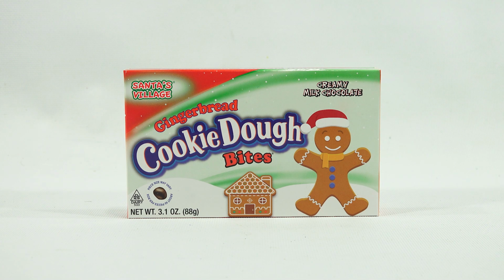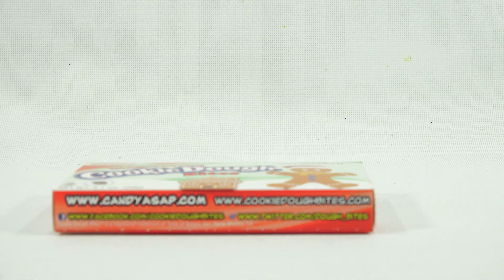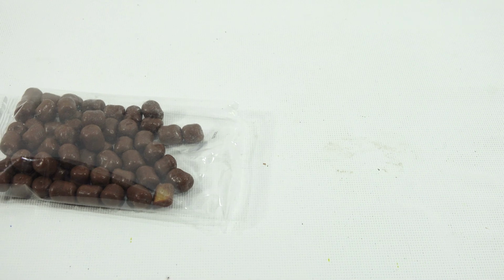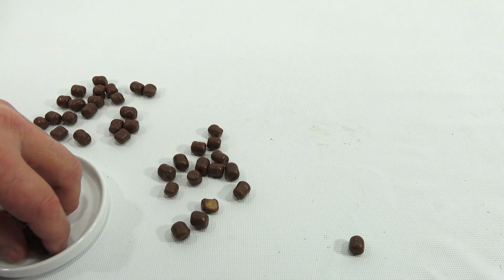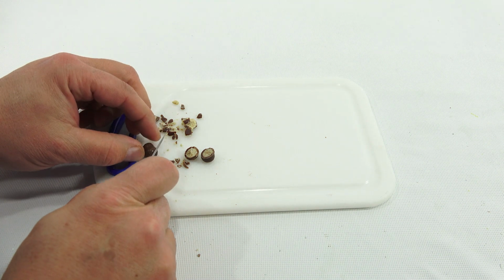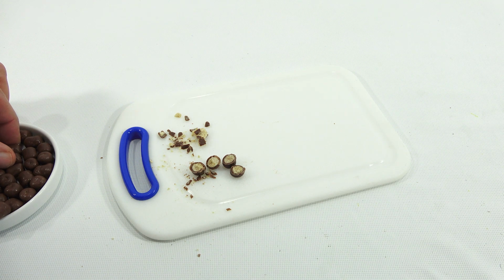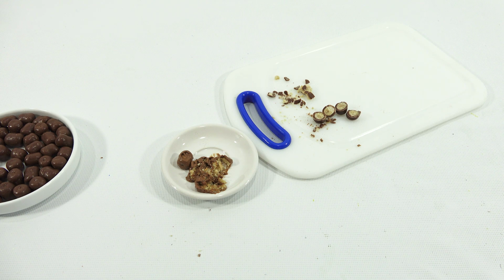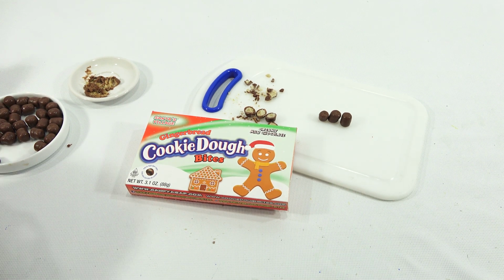Gingerbread Cookie Dough Bites With Creamy Milk Chocolate Christmas Candy Review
Hello to everyone reading this.  I want to personally thank each and everyone of you for taking your time to spend reading this and watching the video.  It means a lot to me and why I continue to make videos.  Everything around me is saying time to stop, YouTube is not your place anymore.  You just do not fit the "Mold" that they have set forth for years now.  Nope!  Not gonna happen.  I have to much yet to complete on my quest to show you new items and vintage items.  I can report that an item I have been searching for 9 years has finally been found and in my collection!  I will keep it a surprise for now.  I have all kinds of new items to show you and your watching and taking the time to engage with the video helps tremendously.  Thank you!

Lucky Penny Thoughts:
LPS-Dave
Later!